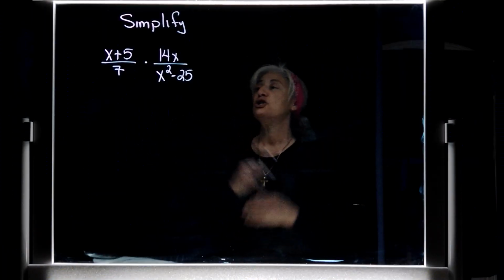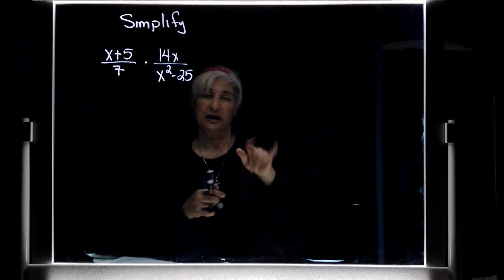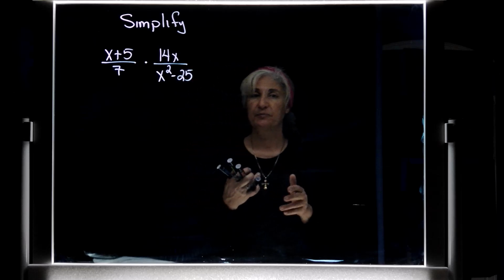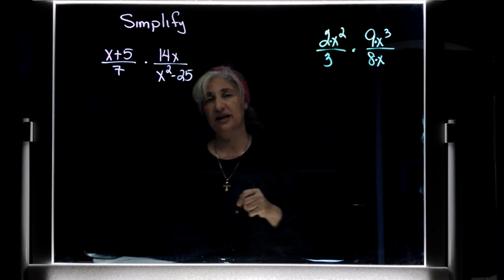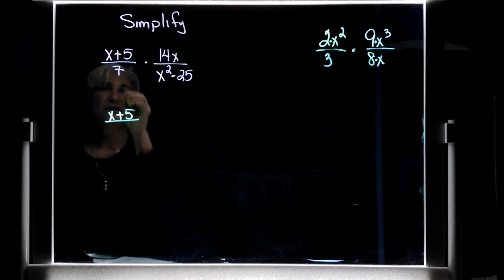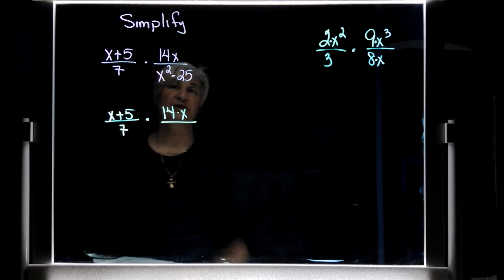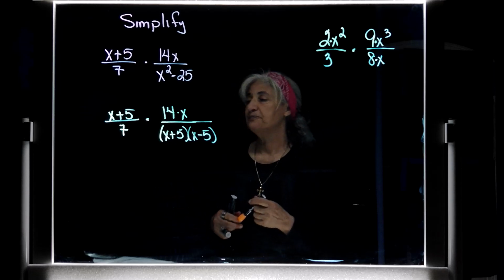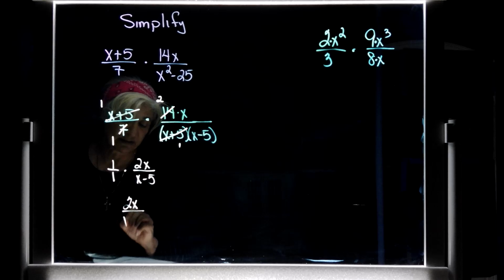rational expressions - multiply and divide - lecture